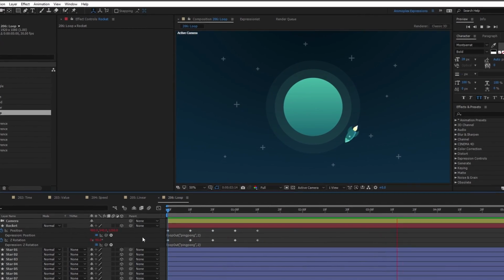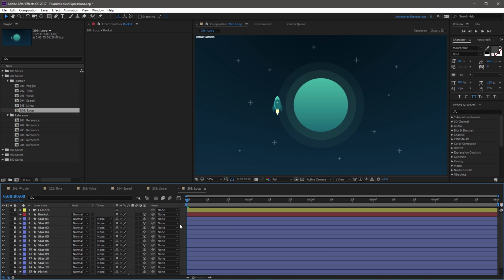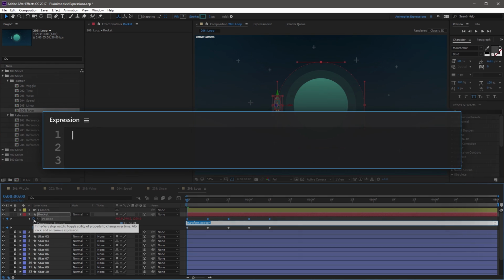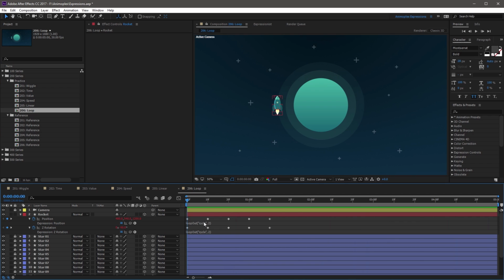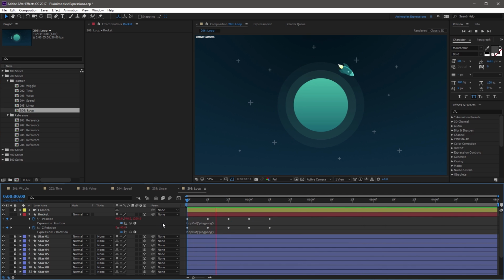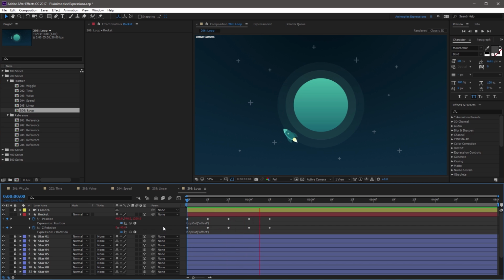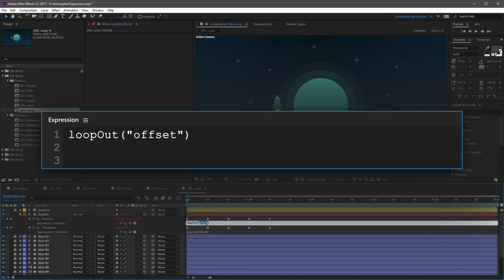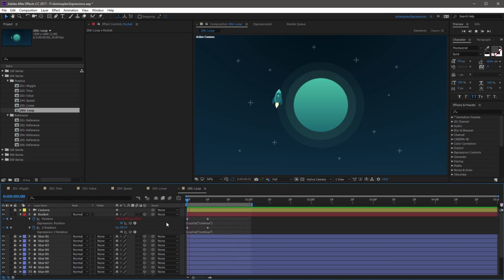After Effects Expressions 206 - Loop Expressions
0:00 - Intro
0:15 - Loop Syntax
0:43 - Scene Setup & Overview
1:08 - Cycle Loop Mode
2:25 - Ping Pong Loop Mode
3:11 - Offset Loop Mode
3:57 - Continue Loop Mode
4:42 - Lesson 206 Wrap Up